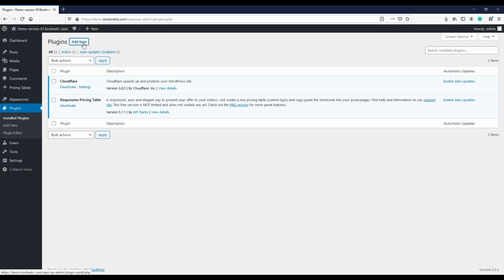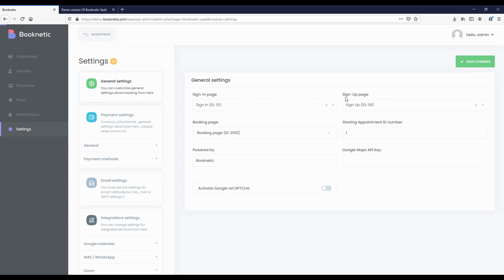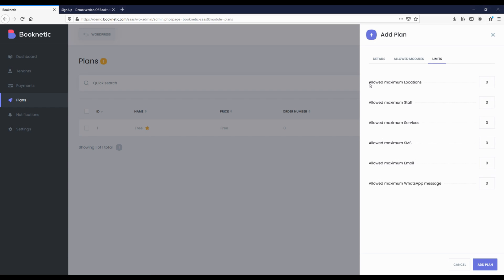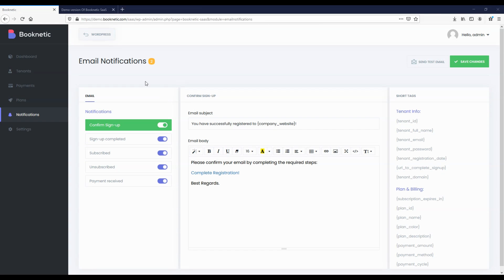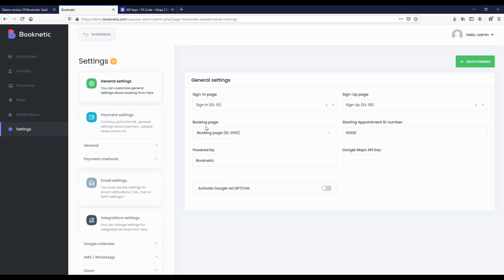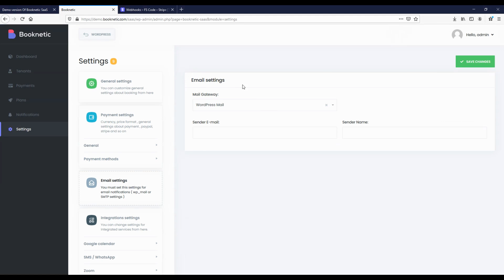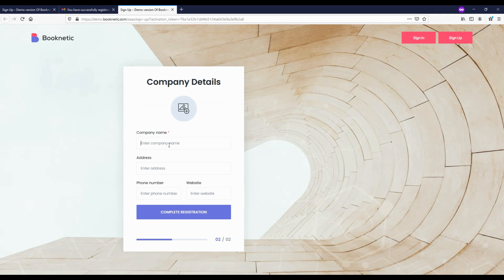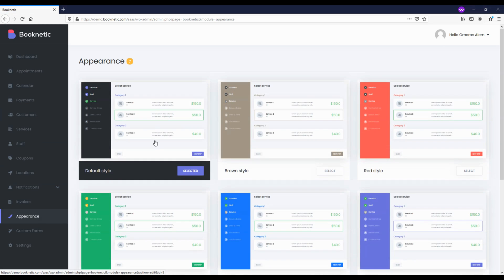Booknetic SaaS - WordPress Appointment Booking system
Booknetic - WordPress Appointment Booking system

Booknetic is the best booking plugin that allows customization and automation of online appointments on WordPress.
Easily set up comprehensive booking forms and payment gateway to boost occupancy and enhance customer service.